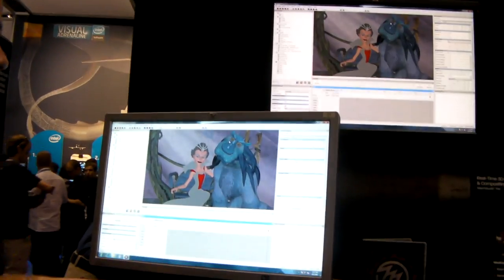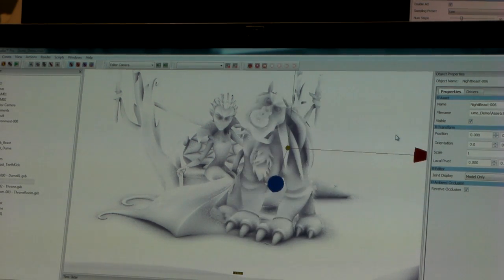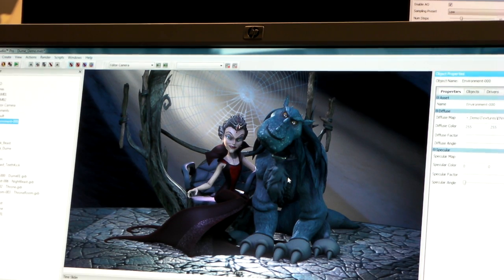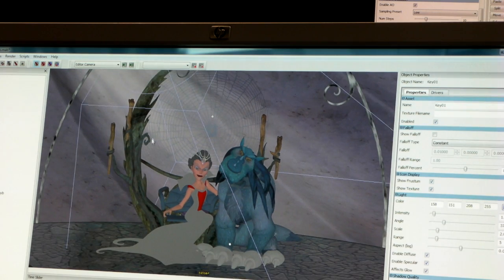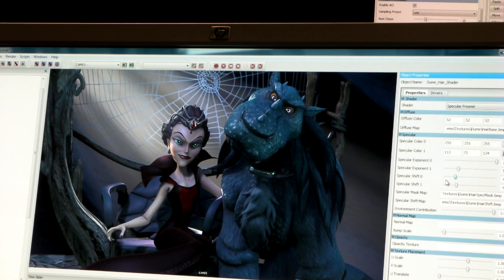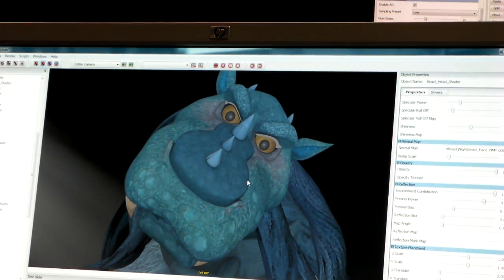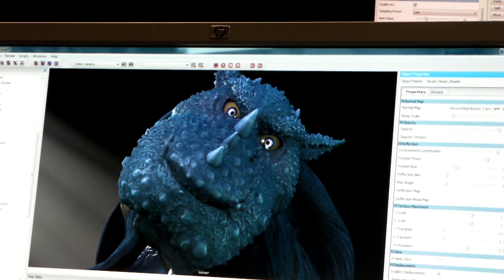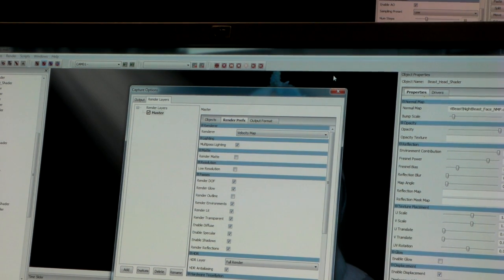MachStudio Pro real-time lighting and rendering - SIGGRAPH 2009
Demo of manipulating the ambient occlusion, lights, shadows and displacement maps using hardware tessellation  in a complex animation scene in real-time. These are not pre-baked passes. It is  all calculated in real-time in MachStudio Pro using the FirePro V8750 GPU and the built-in hardware tesselation.